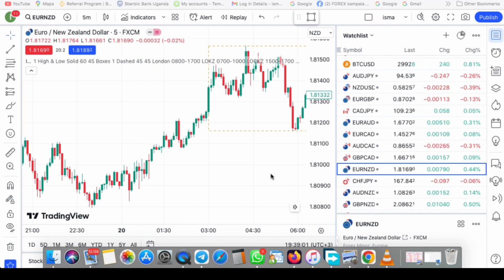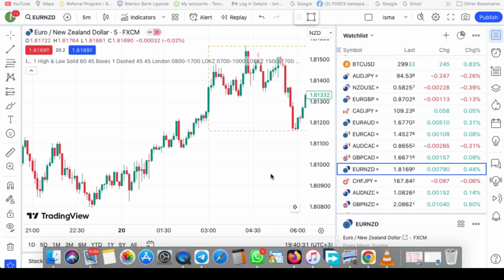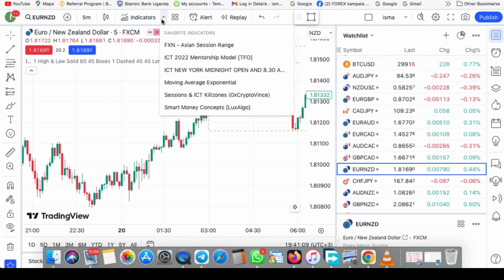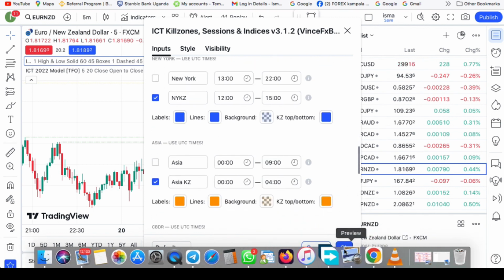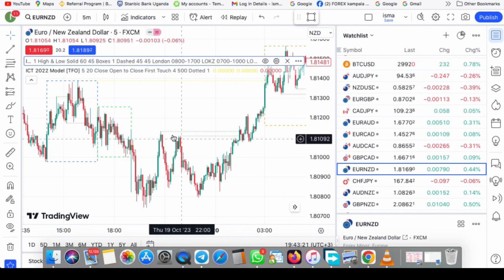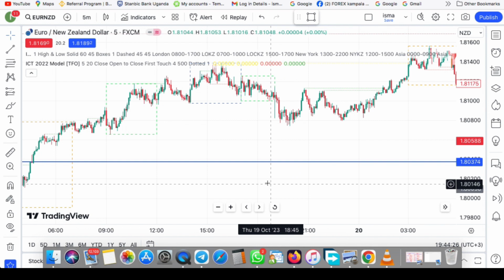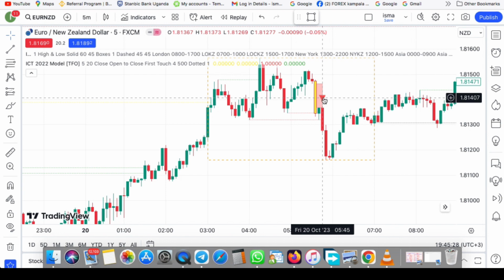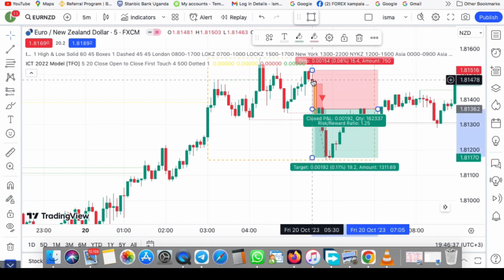ICT secret indicator strategy in forex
his video is your gateway to a powerful and comprehensive strategy that has the potential to transform your forex trading results. We simplify complex concepts and make them accessible to traders of all levels.

BROKERS
templerfx